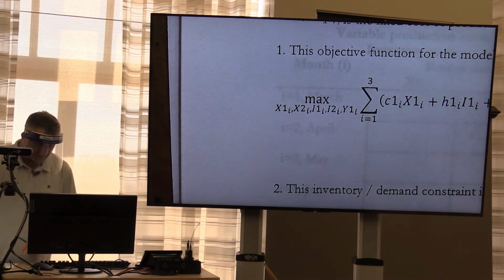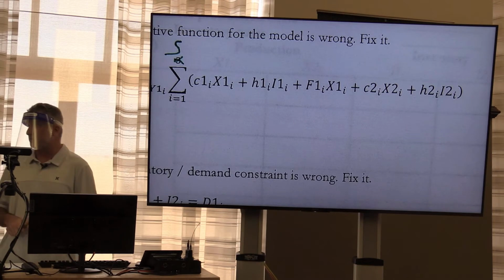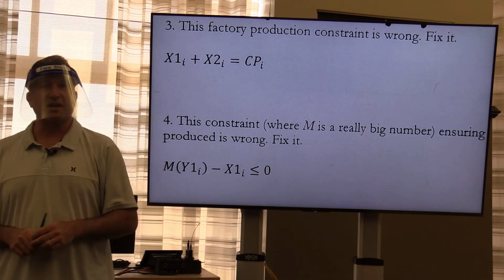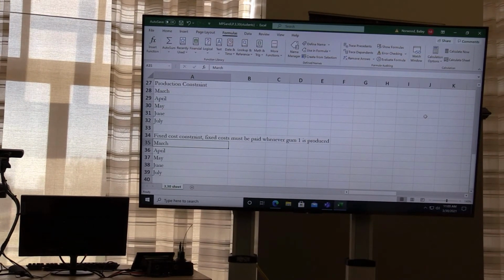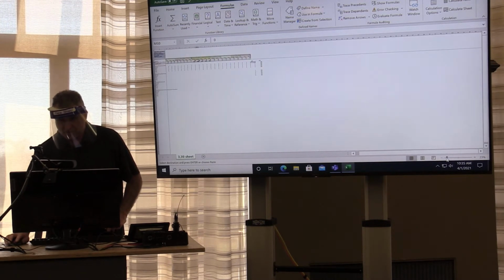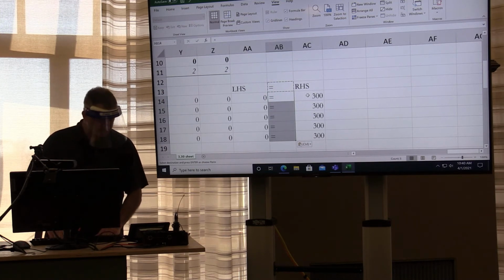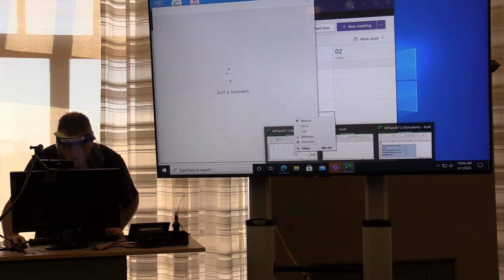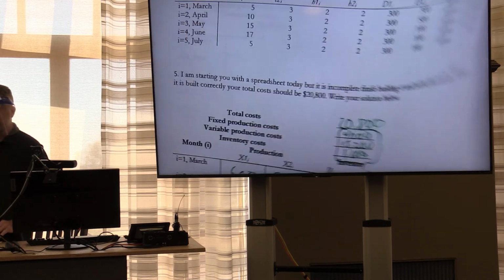AGEC 4223 - Lectures on 3/30 and 4/1/21